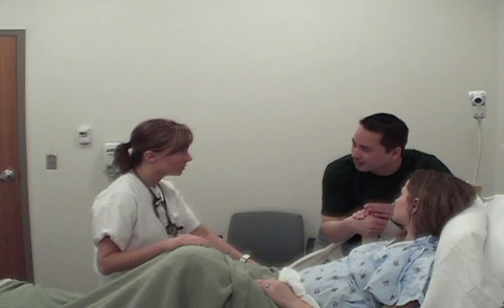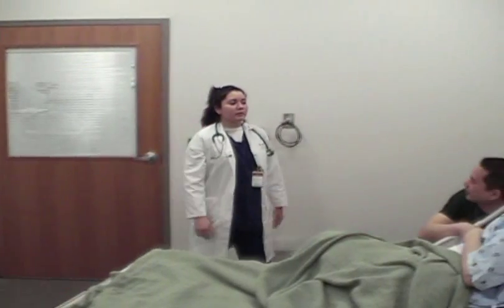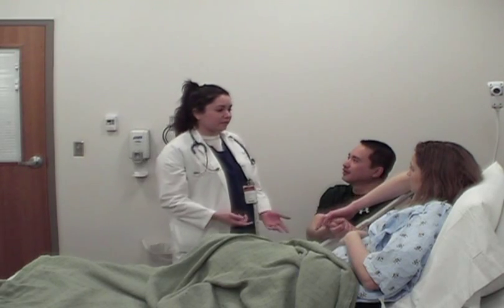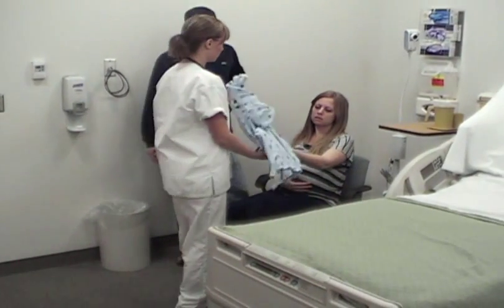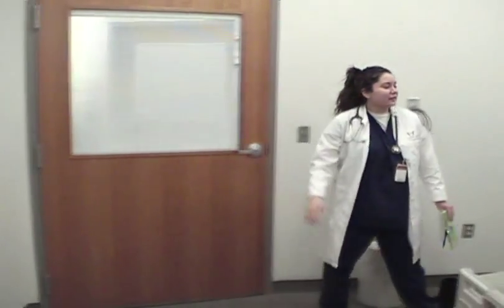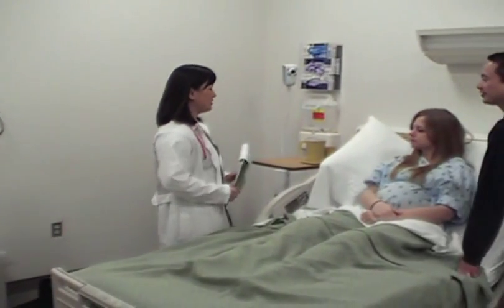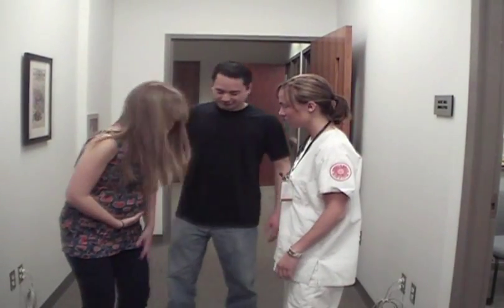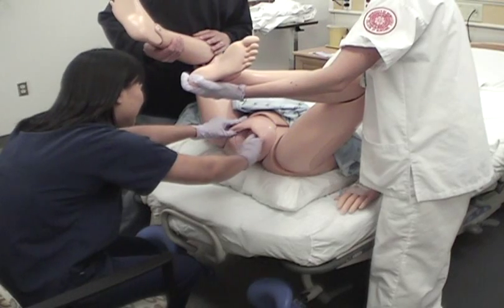The Movie: Fetal Fibronectin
Nursing OB Class PICO Project